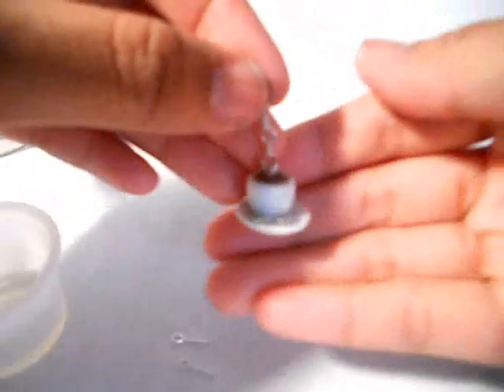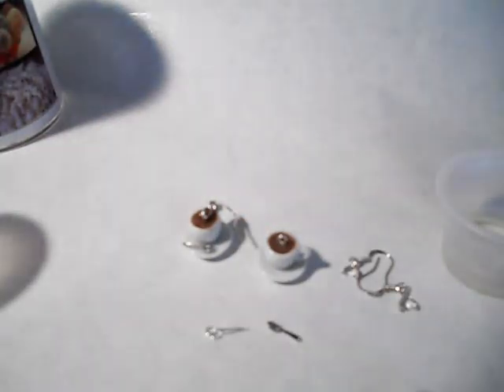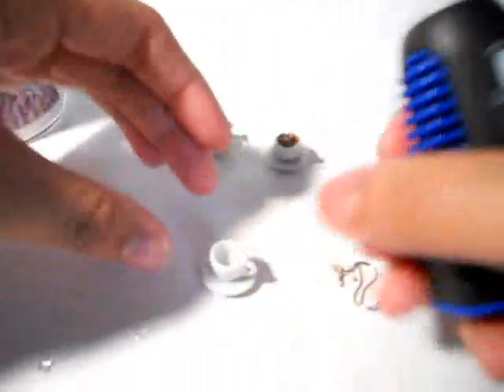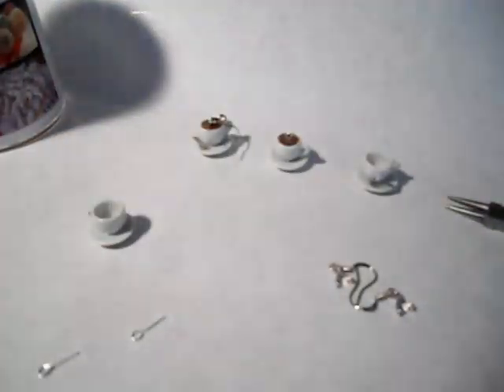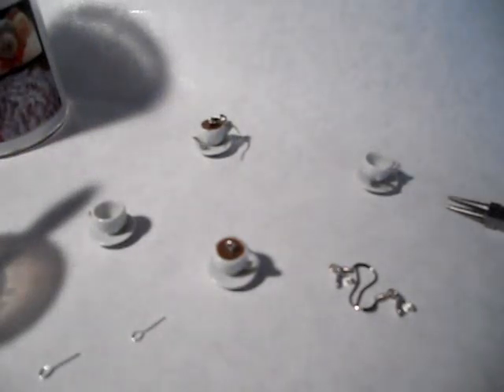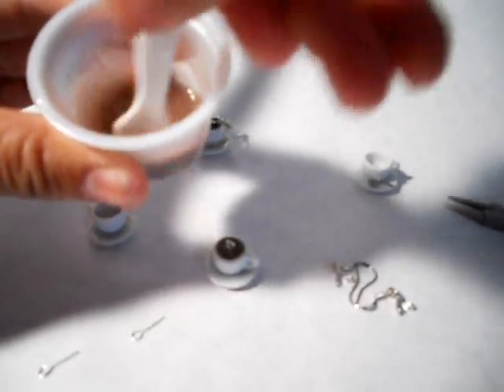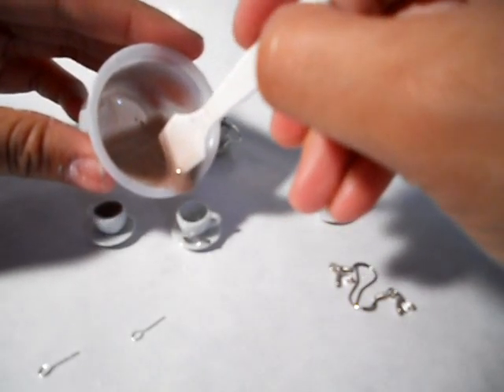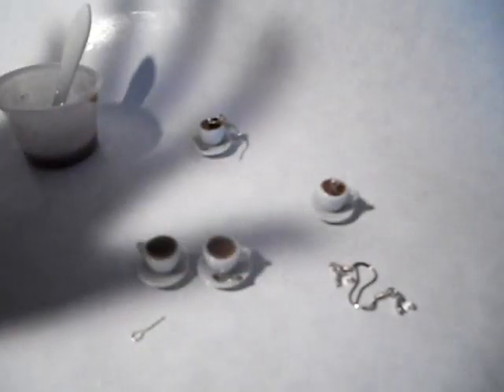DIY Make How to Make Mini Cafe Coffee Earrings Quick and Simple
This is a short tutorial on making a mini Cafe Coffee Earrings.

You will need for this project:
-Mini Cups, Plates and Silverware
-Super Glue
-Ice Cream Powder
- Miniature Cups, plates, and silverware
-Water color paint or Pigment to color the resin
-Resin or Epoxy Resin
-Earring Findings
-Eye Pin

You can find many different types of Sundae cups and other items like: flexible molds, polymer canes, air dry clays and other Ultra kawaii Items in my online stores and my Etsy store Happy Crafting! If you enjoyed this video please rate us.